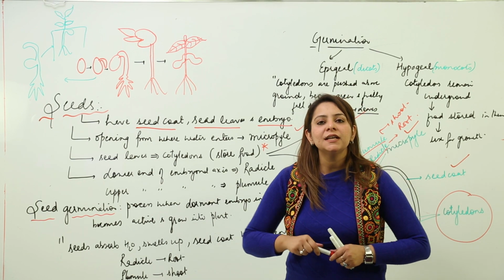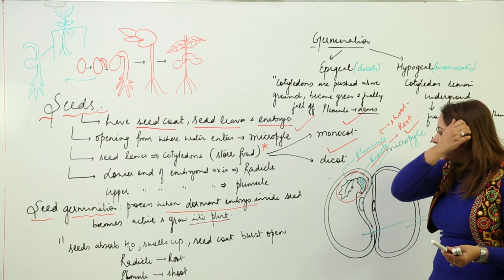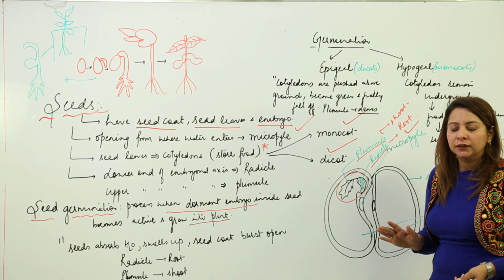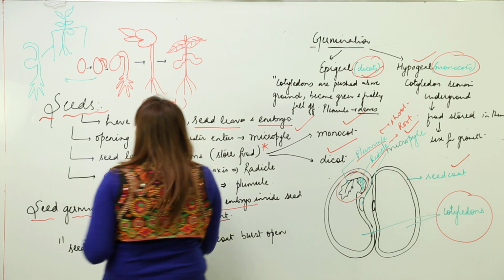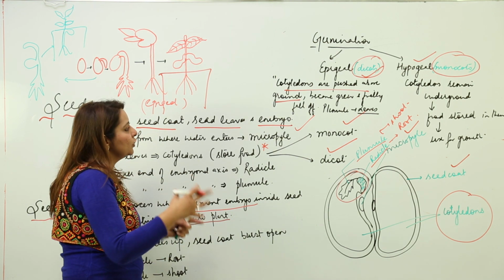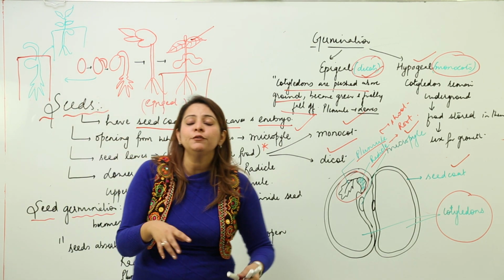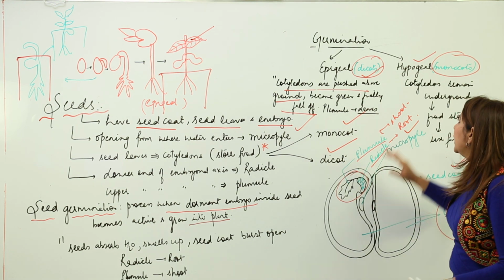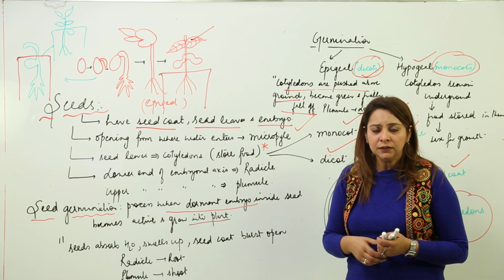Best Lect l ICSE l CLASS 8 l BIOLOGY l CHAPTER 2 l Reproduction In Plants l seed germination l L19